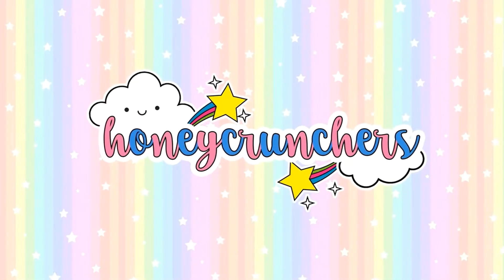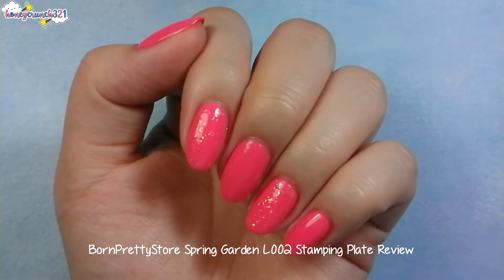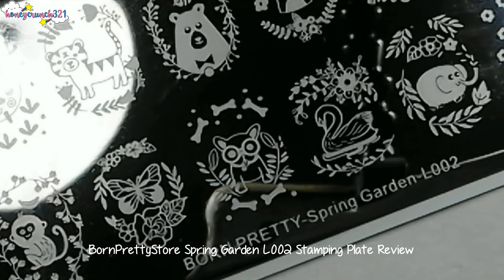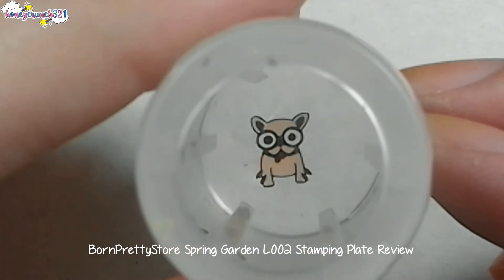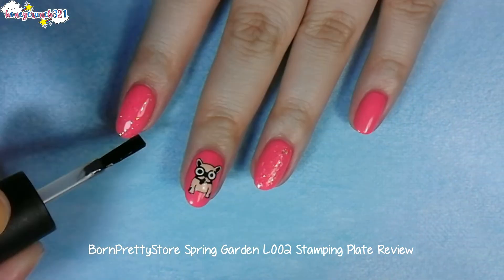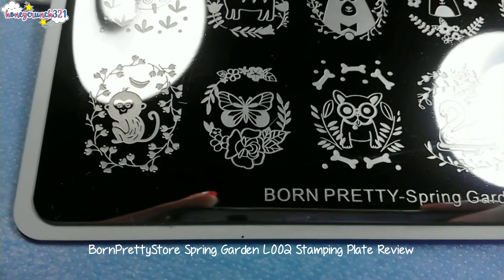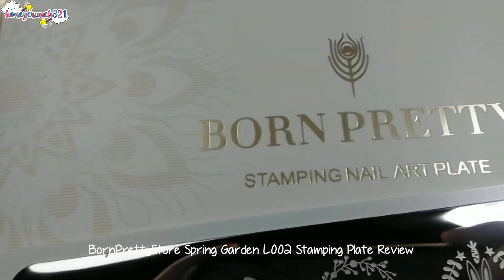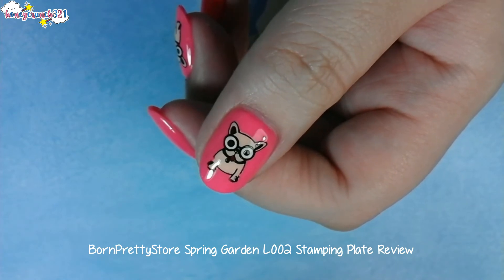BornPrettyStore Spring Garden L002 Review | honeycrunch321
Here's my review for bornprettystore's Spring Garden L002 stamping plate. Hope you like it!!

For more pictures, visit:
(Will post it soon!)

Love lots
-Jham